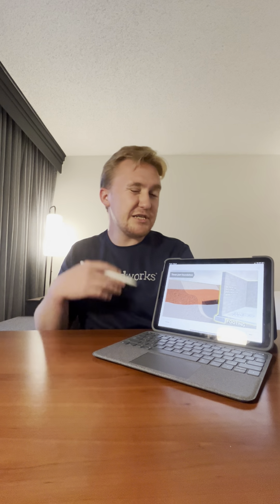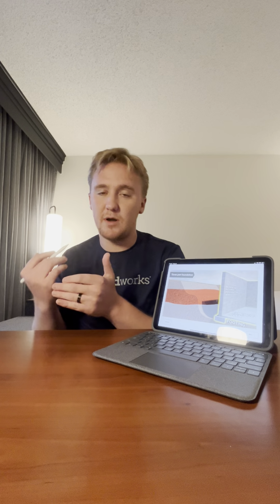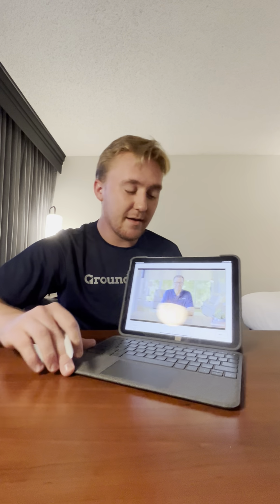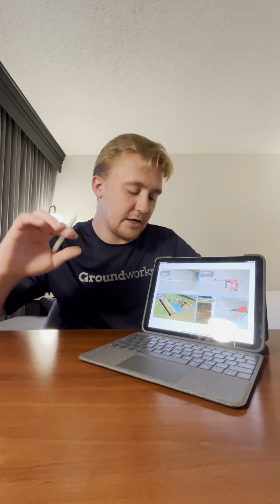PSYW Role Play